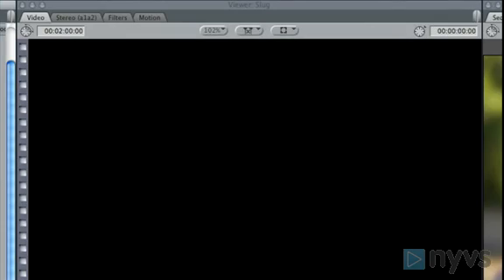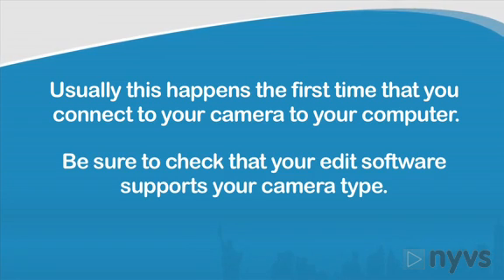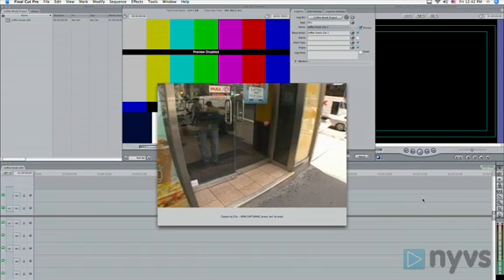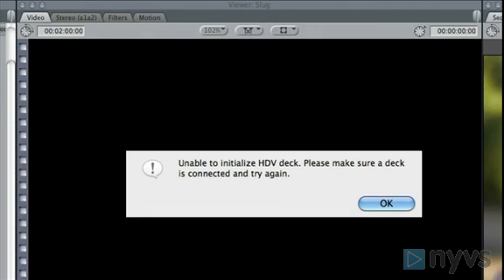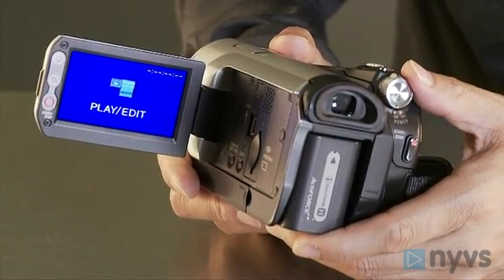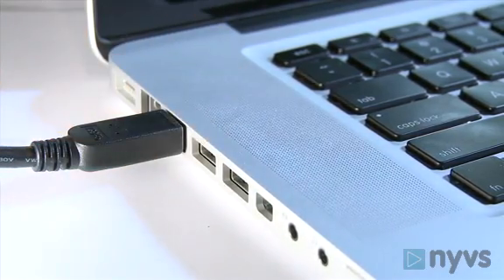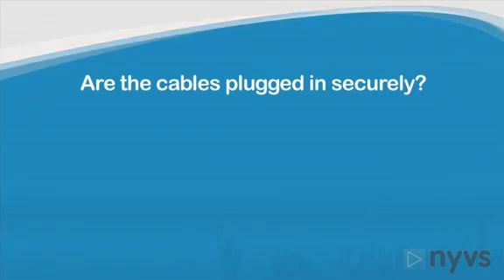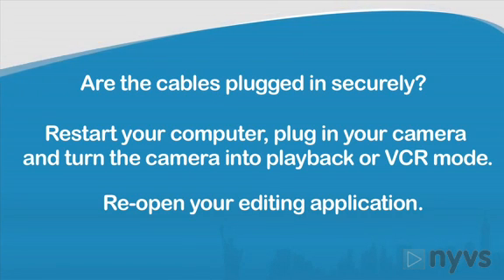Common Editing Issues for Beginners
This informative course will go through some common video editing issues that could happen when you are starting out.
This first lesson goes over what to look for when your computer won't recognize your hooked-up camera.